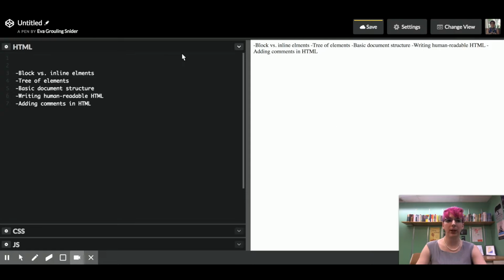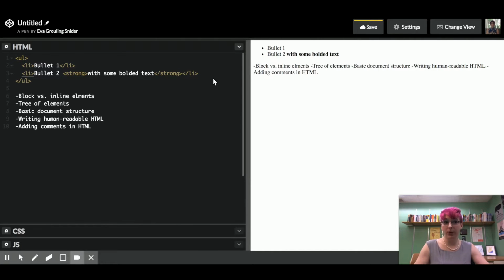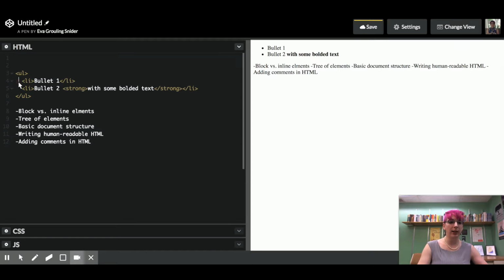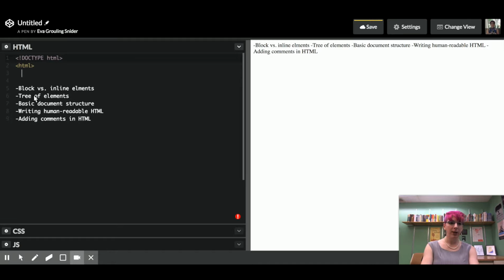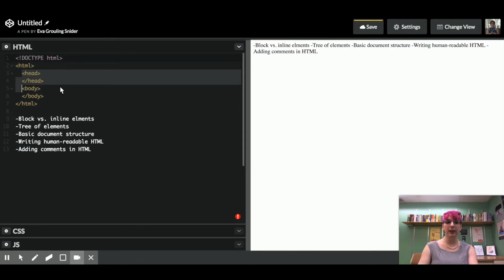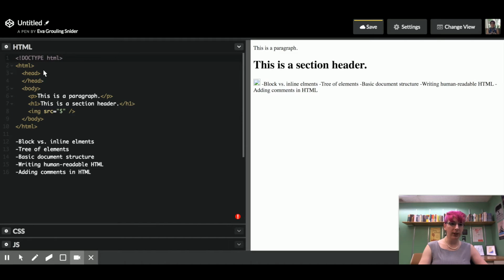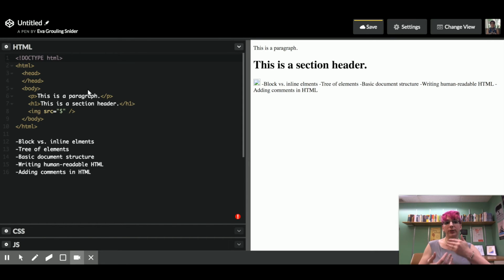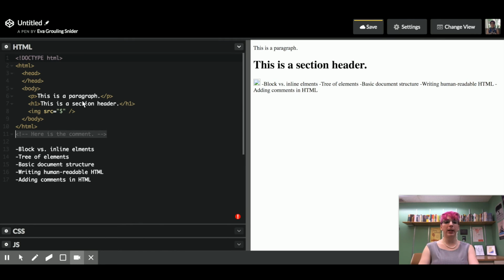Learn HTML: Basic Document Structure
The second in a series of videos intended to help viewers learn the basics of HTML5. This video covers basic document structure, including block and inline elements, the tree of elements, creating the head and body, and adding comments.